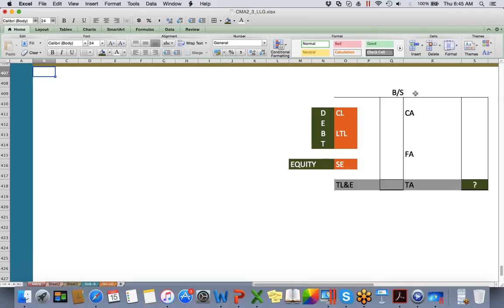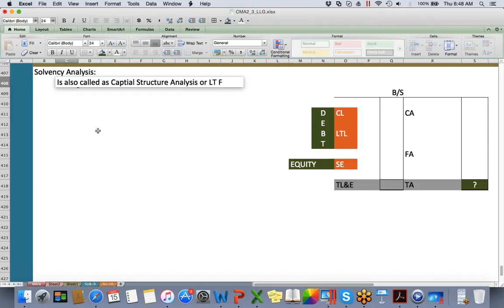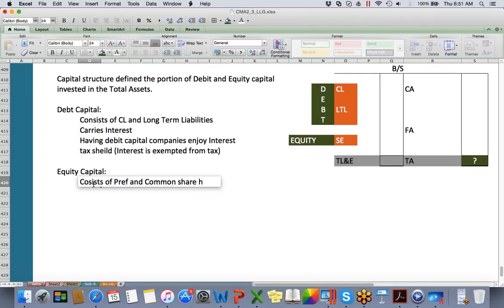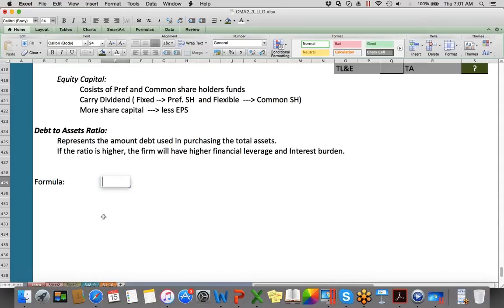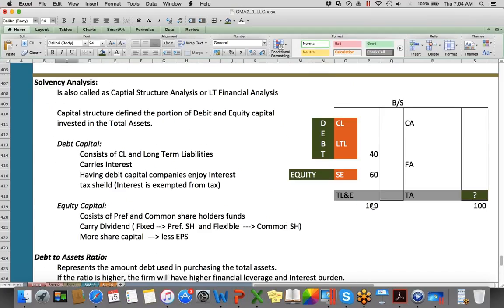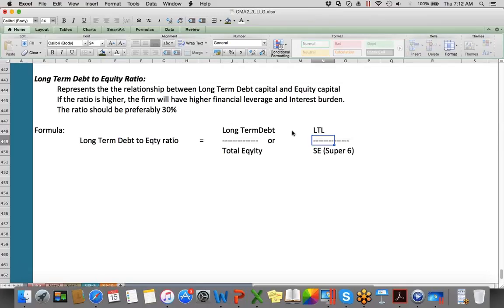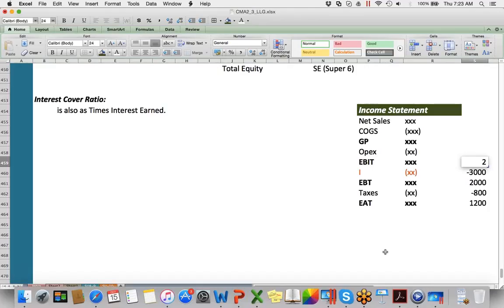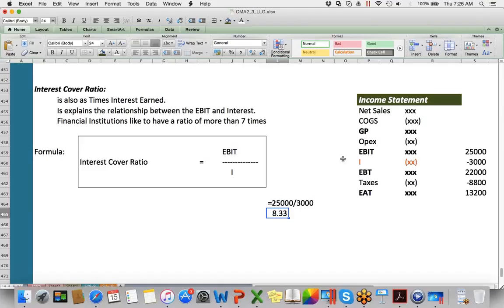CMA Part2 Solvency Analysis